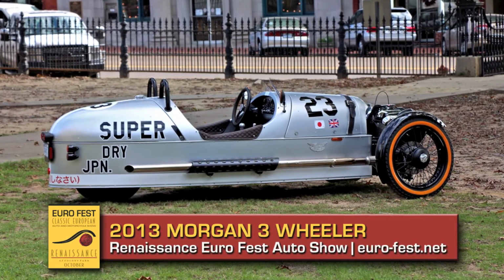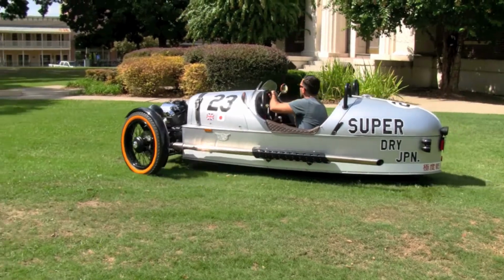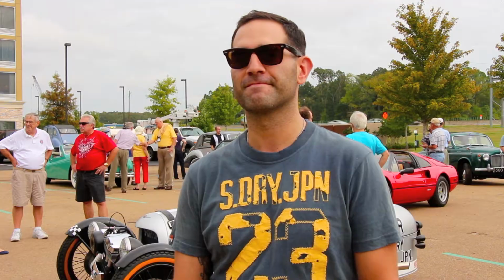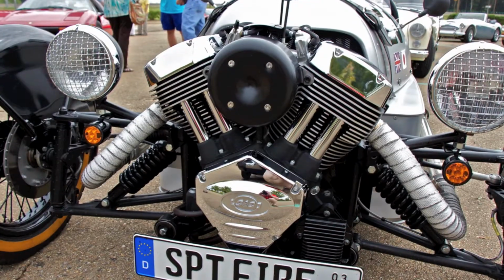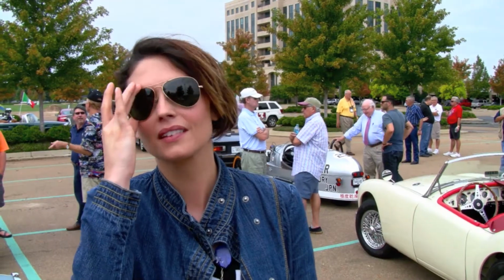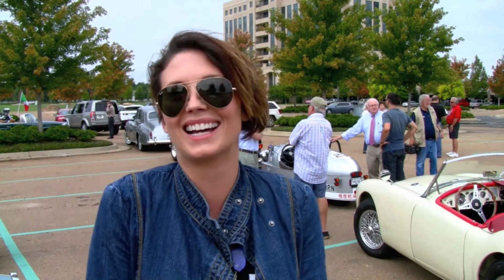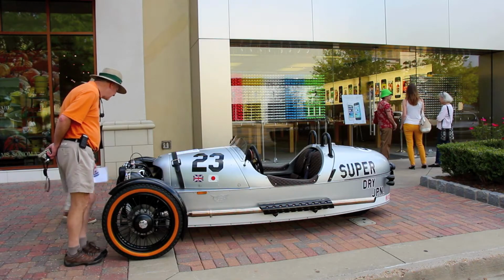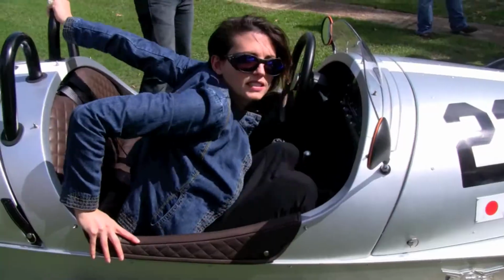Morgan 3 Wheeler Wows at 2013 Euro Fest Auto Show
Produced by Jim Albritton | A Morgan 3 Wheeler wows exhibitors and visitors alike at the 2013 Renaissance Euro Fest Auto Show in Ridgeland, Mississippi.